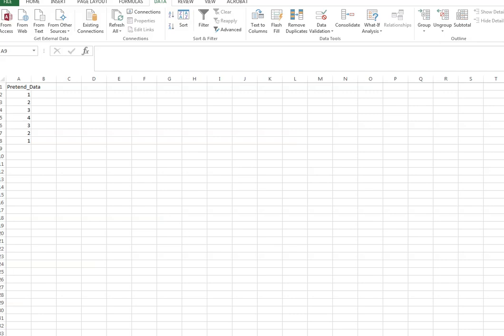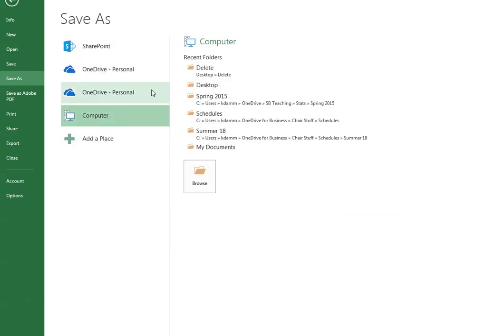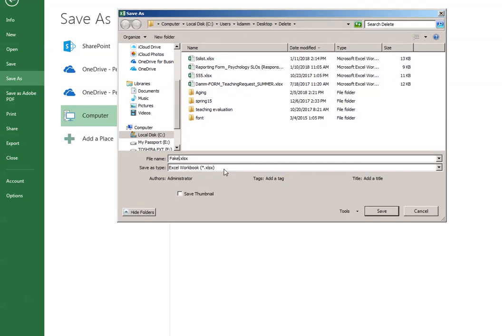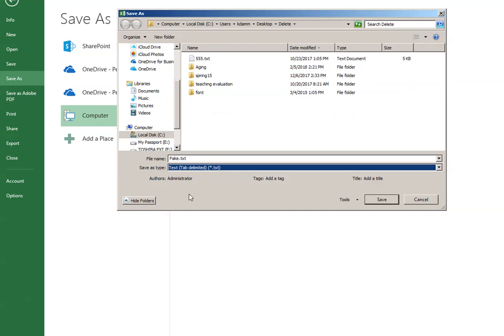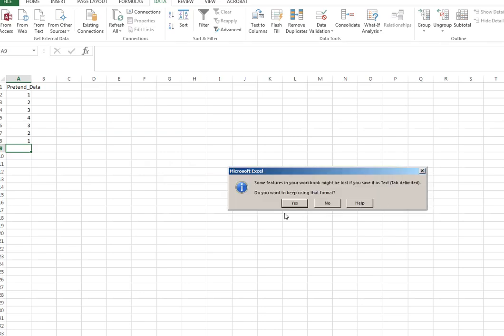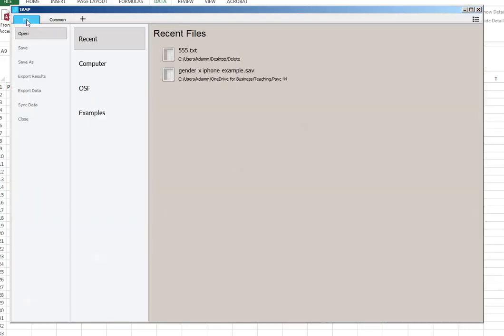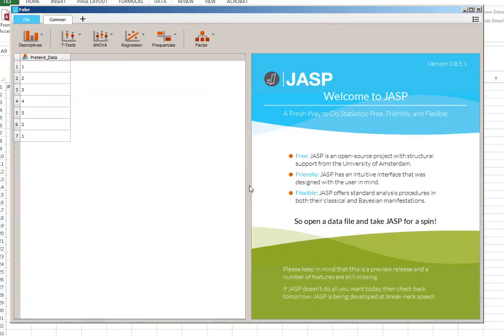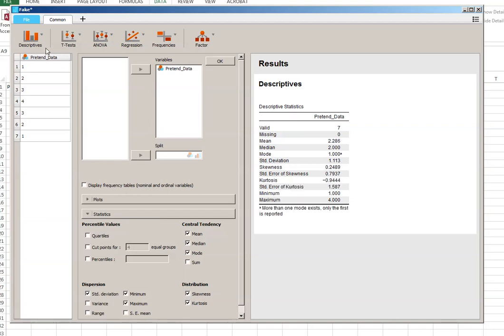Saving an Excel File for JASP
To save your excel file to be JASP ready, click on...
File
Save As
Select location
"save as type:"
select "Text (tab delimited)